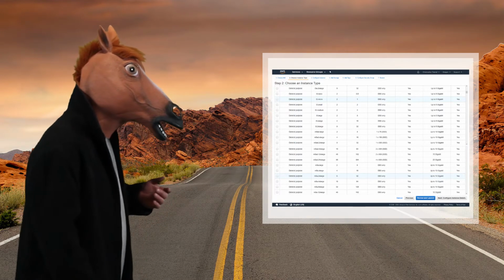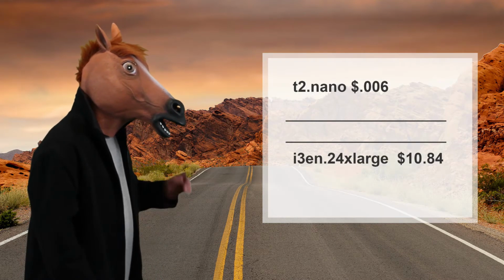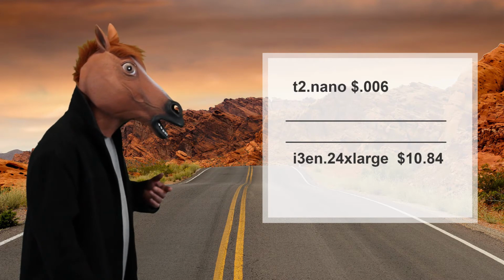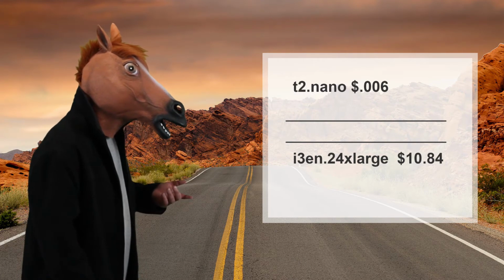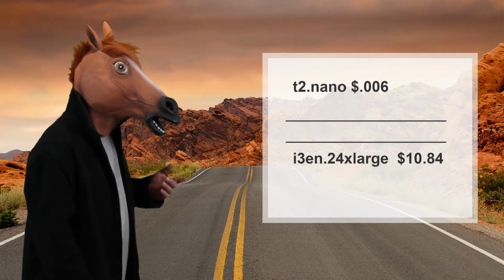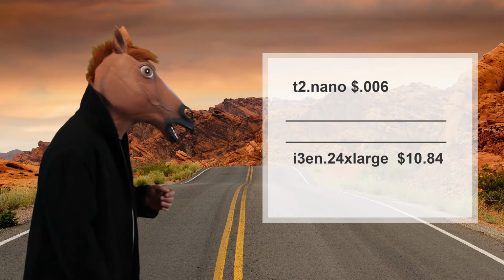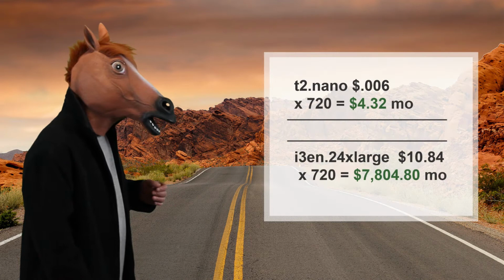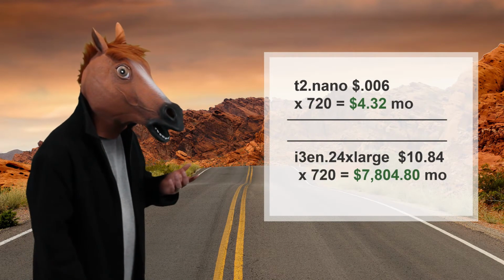OpenVPN on AWS - Cost and Pros and Cons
A brief rundown on the cost of running a small instance of OpenVPN on AWS and the Pros and Cons of AWS vs hosting OpenVPN on a traditional hosting plan.